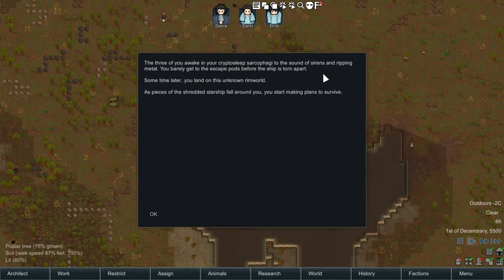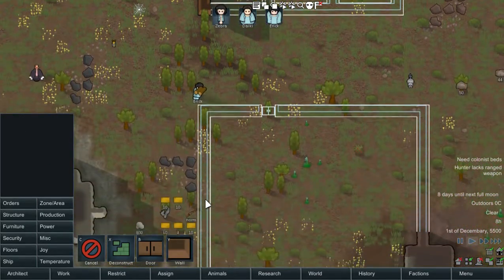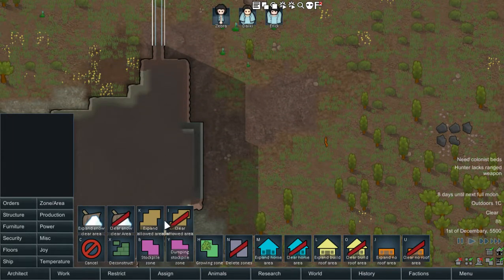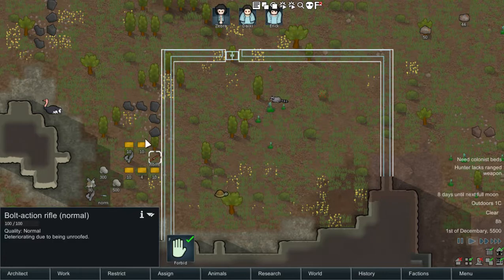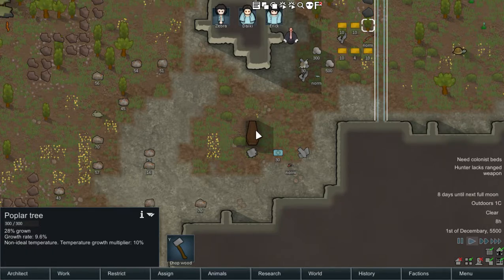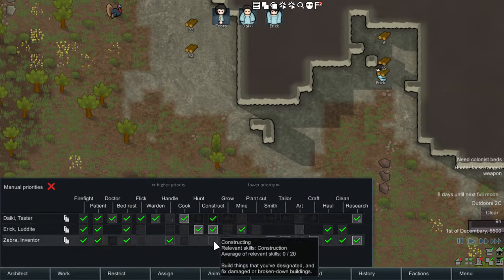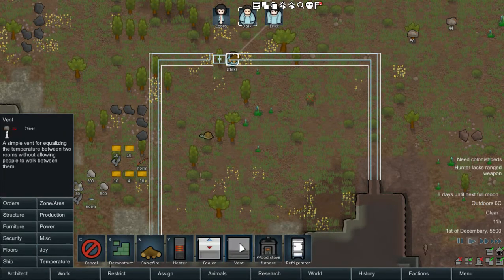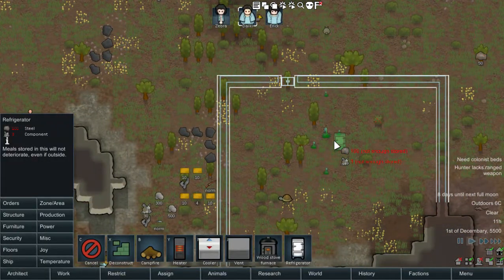RimWorld by Ludeon Studios 11 11 2017 8 16 06 PM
Gaming stuff
Twitter Twitter is better than discord to let you know